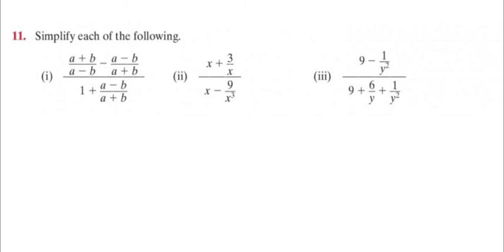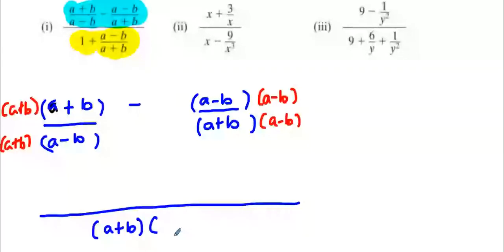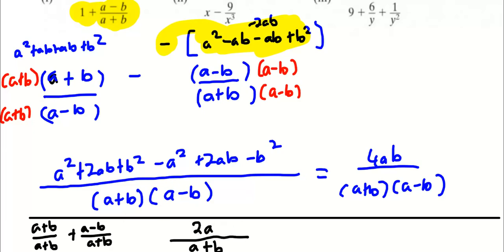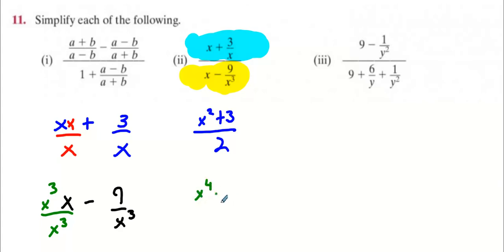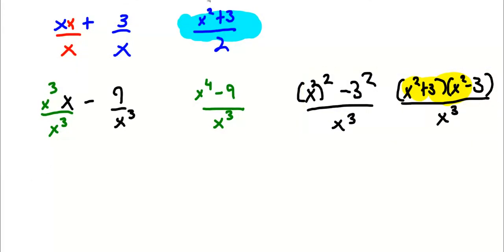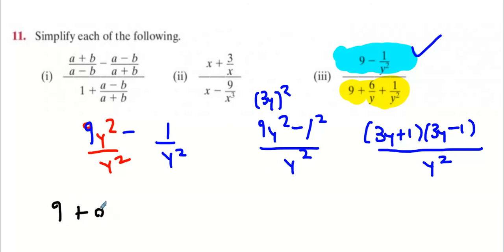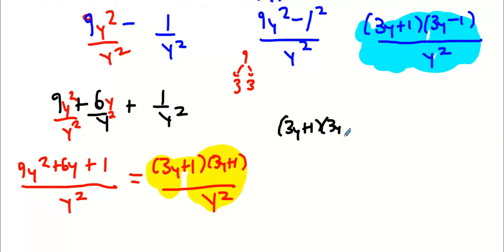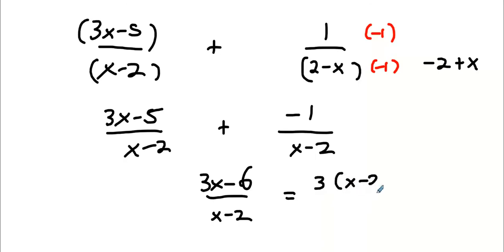5hons 1 4 q11q12